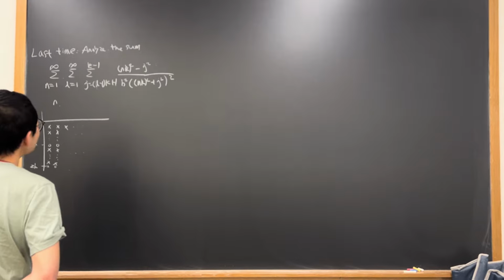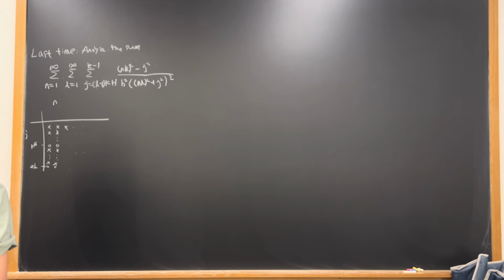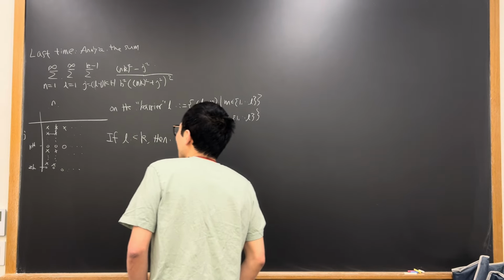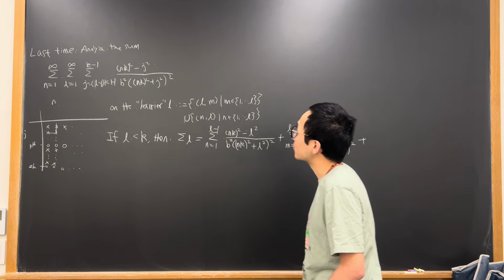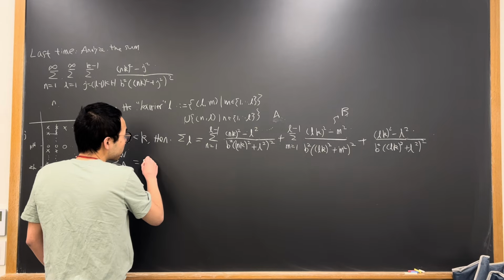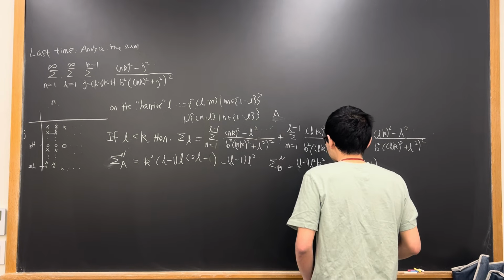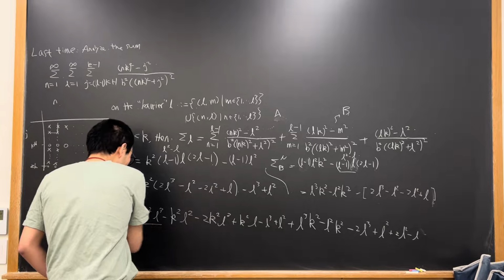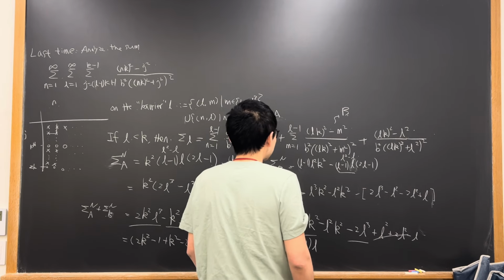An alternative proof of Picard: the convergence of the series w_1/w^2_part 33